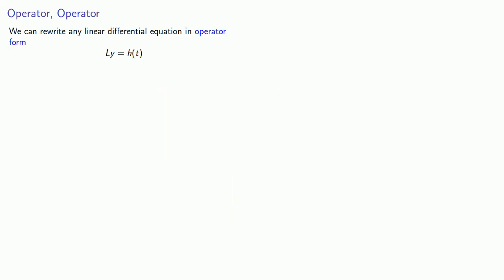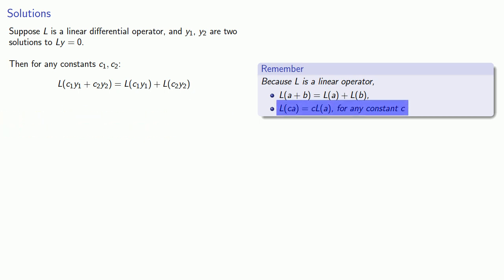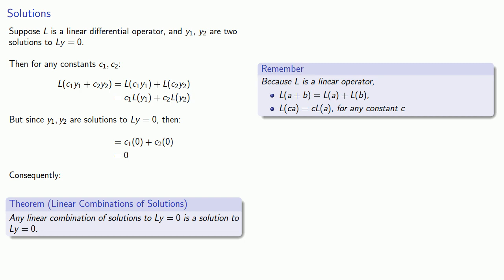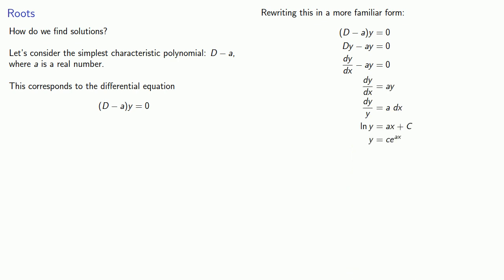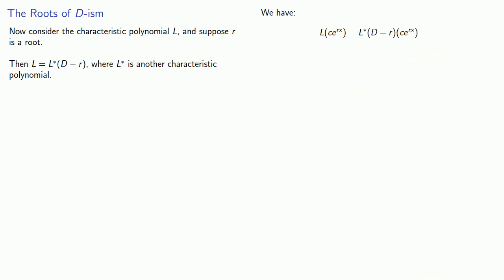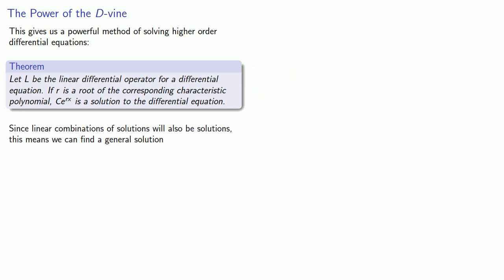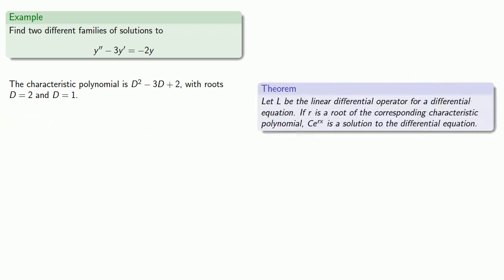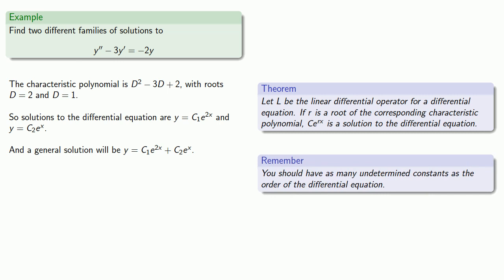Linear Differential Operators, Part Two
Using a linear differential operator to solve a higher order differential equation.